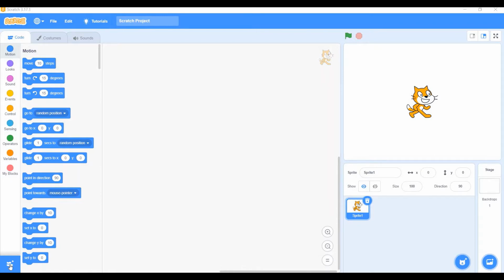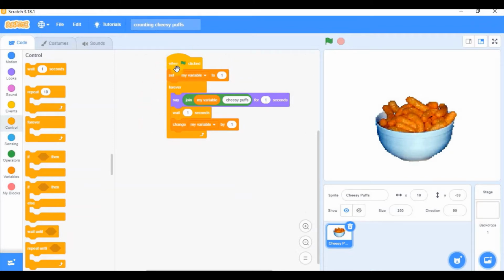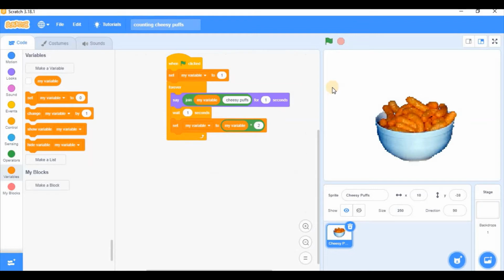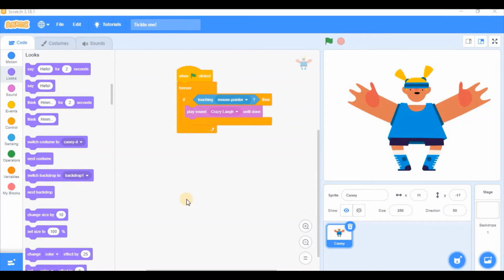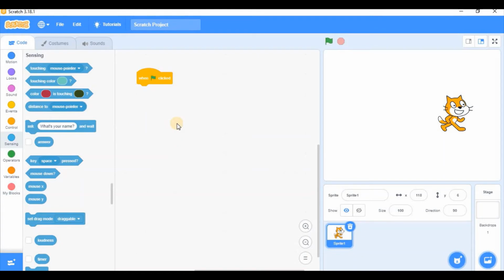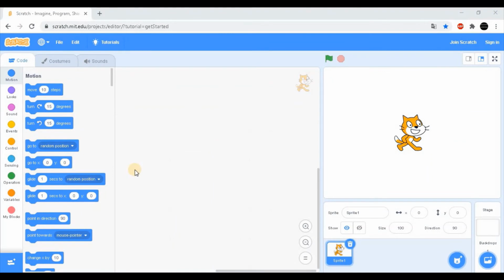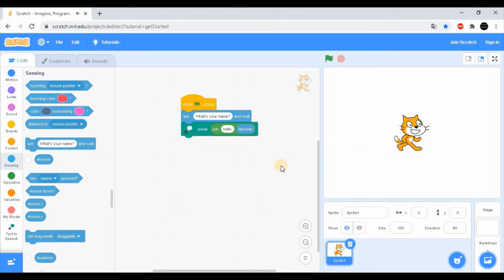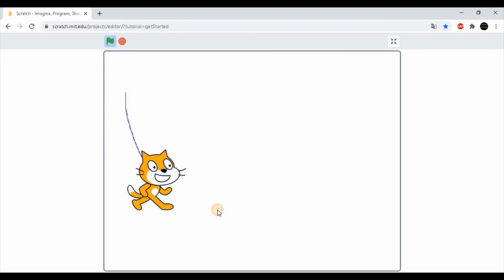Introduction to scratch: part- 2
Hi guys.
Our second video on introduction to scratch is out.
In this video we will tell you about some more elements of scratch.
From the next video we will be showing you how to make games in scratch.

A tip- Please click on the settings icon in the video and watch the video in 720p for better video quality.